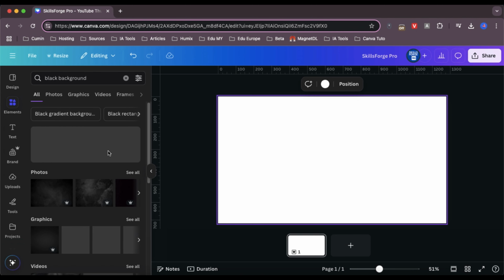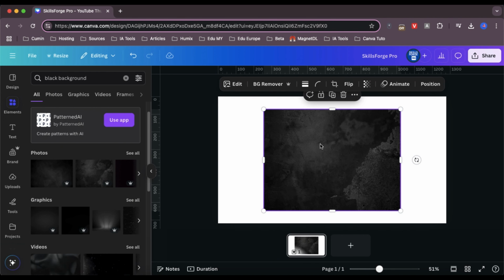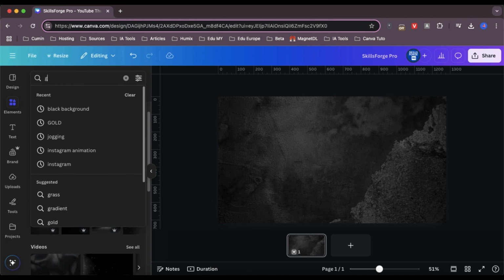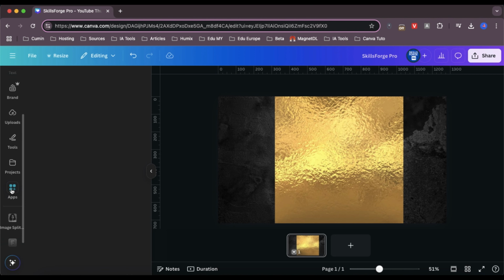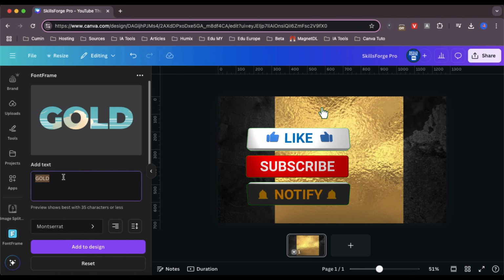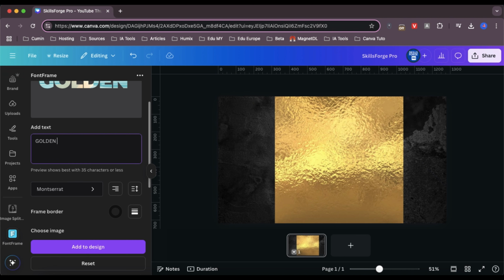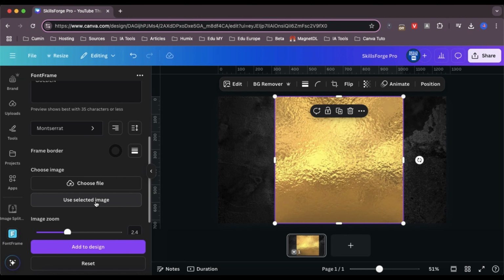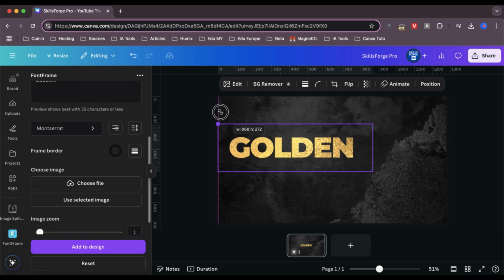How to Create a Stunning Gold Text Effect in Canva Easy & Quick!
Want to add a luxurious gold text effect to your designs? In this quick and easy Canva tutorial, we'll show you how to create a beautiful gold text effect in less than 2 minutes!

What You'll Learn in This Video:
✅ How to choose the perfect black background for contrast
✅ How to find and use a high-quality gold texture
✅ How to apply the FontFrame app for a realistic gold text effect
✅ How to adjust and enhance your design for the best results

With just a few simple steps, you can make your text shine like gold and take your Canva designs to the next level!